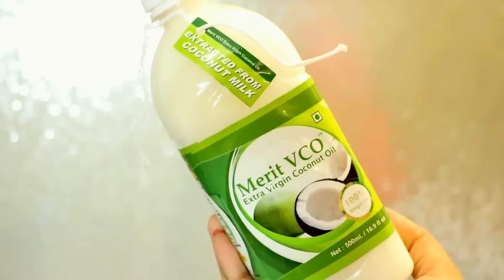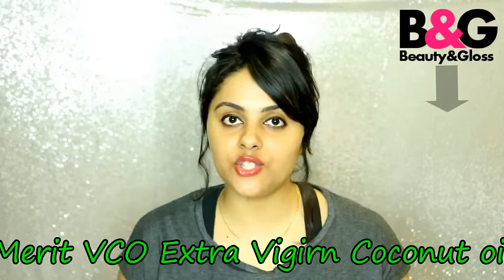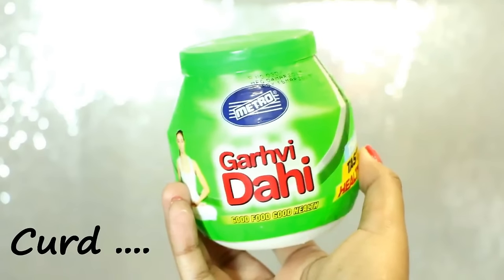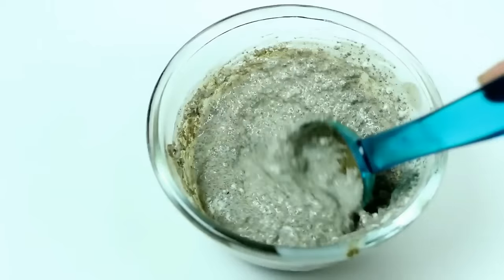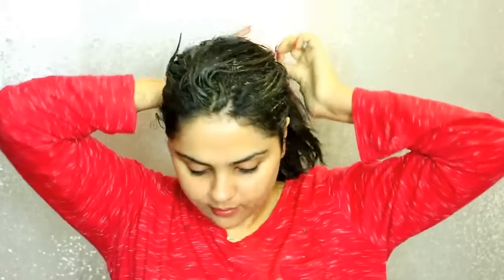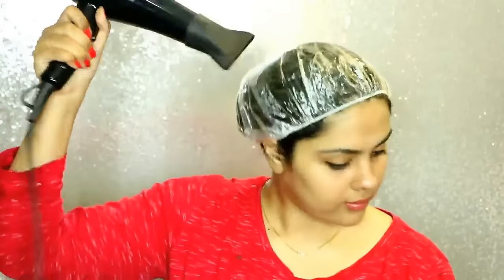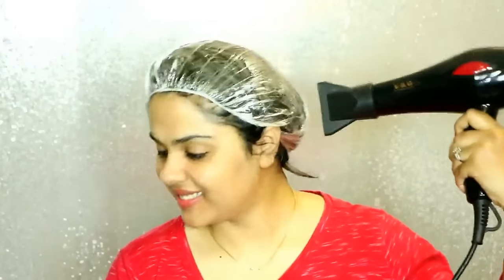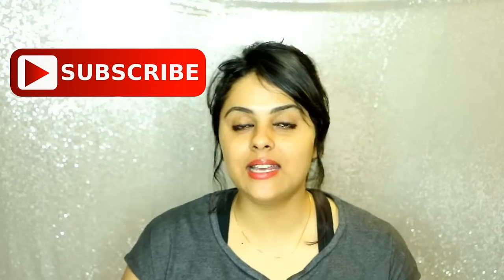😱Hair SPA at home to get GLOSSY and SHINY HAIR | 100 % WORKS | TANUTALKS